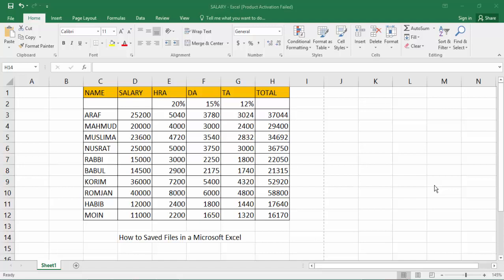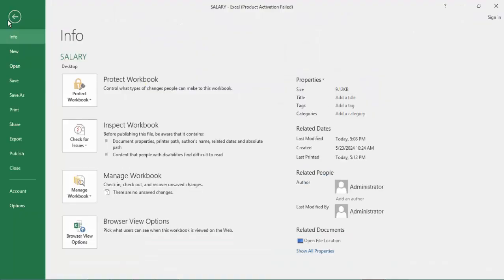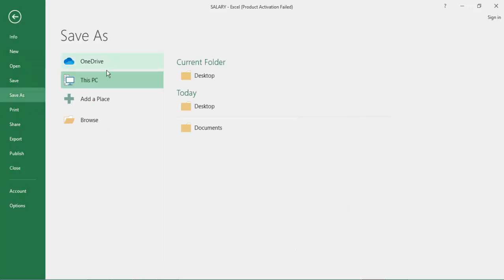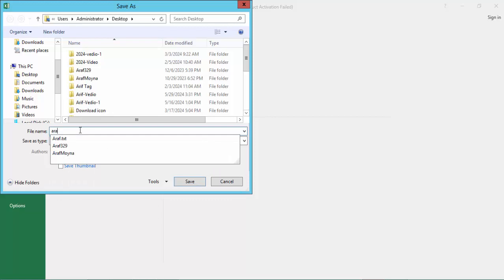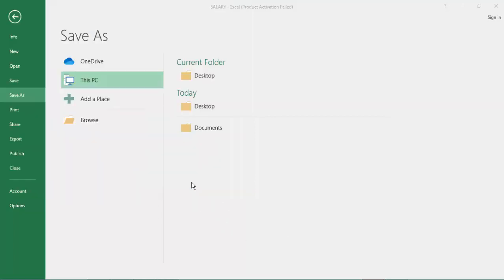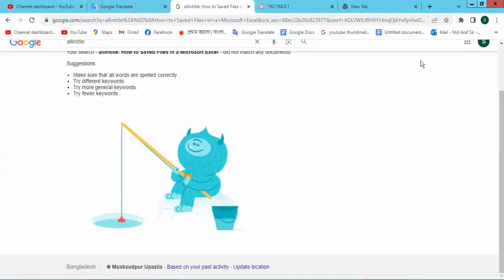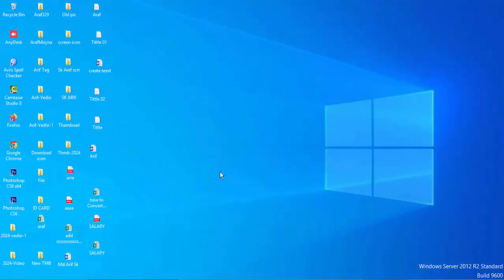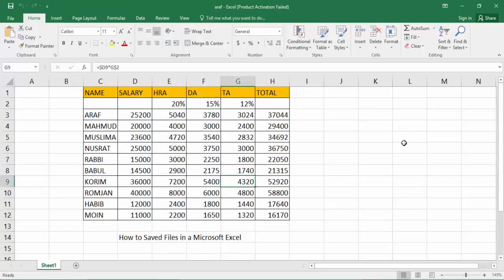How to Saved Files in a Microsoft Excel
Assalamu Walaikum,
In this video, I will Present How to Saved Files in a Microsoft Excel. Let's get Started.